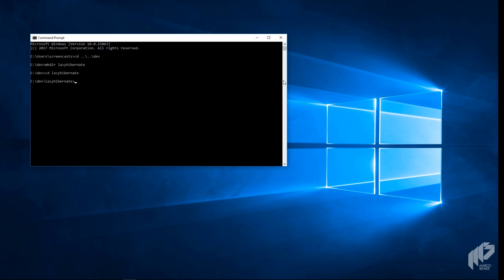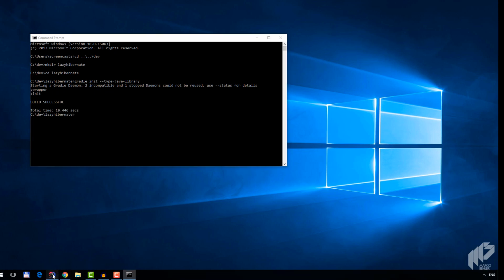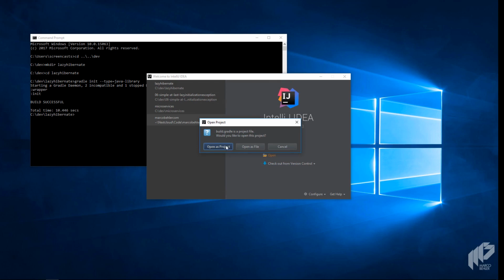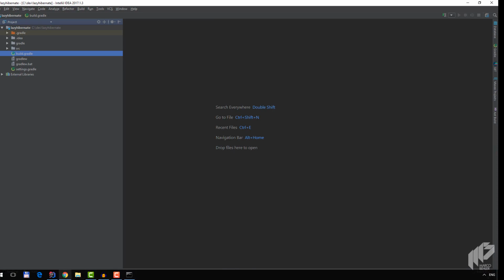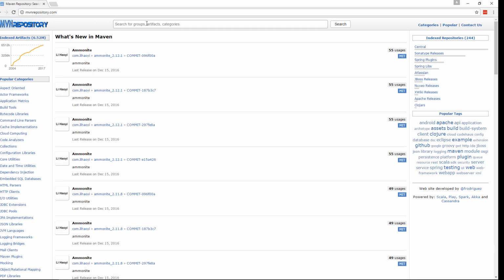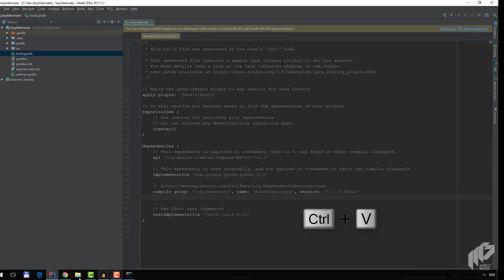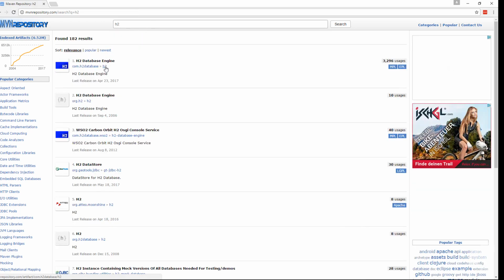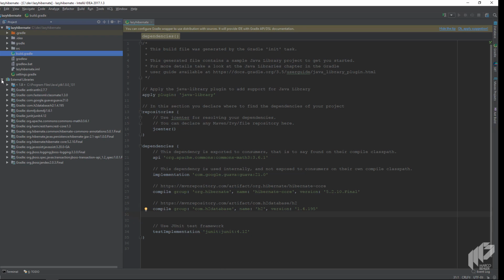Creating and preparing our LazyInitializationException project with Gradle | Understanding:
Let's create a small project, to demonstrate how exactly the LazyInitializationException works. In this episode you will setup a plain vanilla gradle project, with Hibernate and H2 embedded database dependencies.